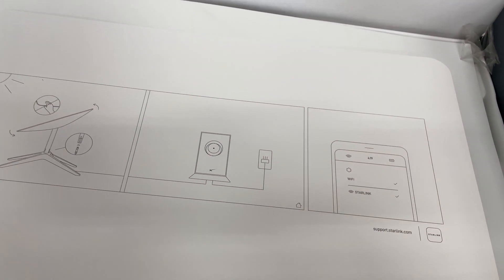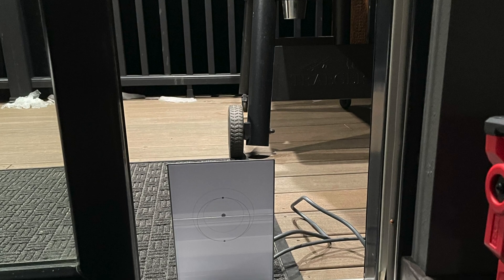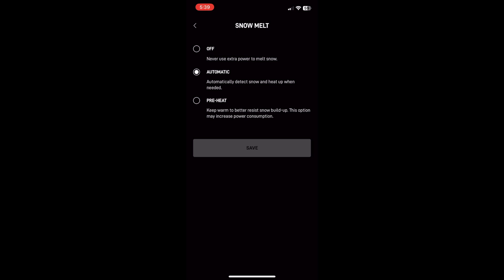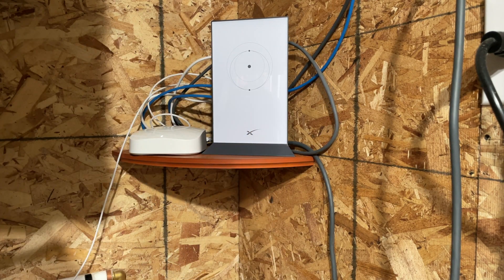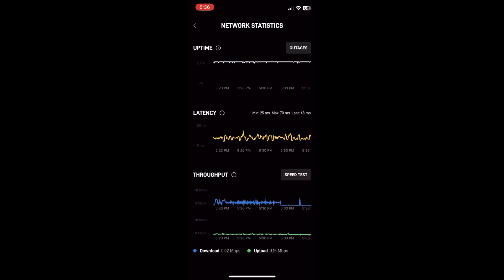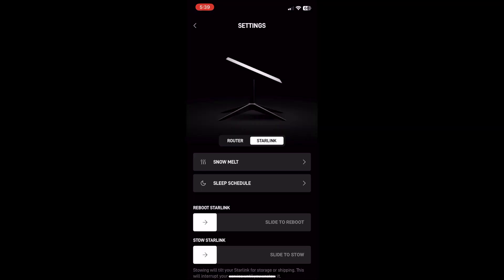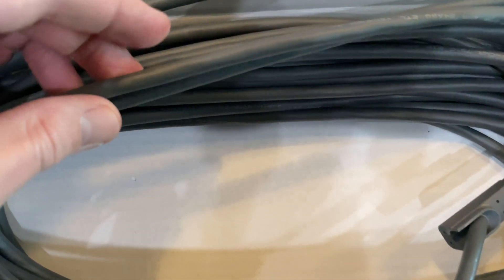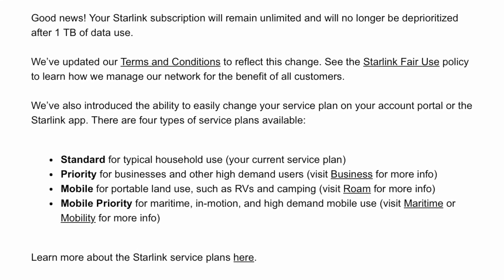Is Starlink the Best Satellite Internet Choice?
Starlink has been a game changer for people where internet wasn't available.  In this video I review what my experience with Starlink has been like over the past year.

0:00 Intro
0:13 Setup
1:44 Roof Mount
2:17 Cold Weather Performance
2:53 Ethernet Adapter
3:48 Internet Speed
4:35 Latency
5:18 Starlink Problems
7:43 Pricing
8:06 Data Caps
8:34 Final Thoughts